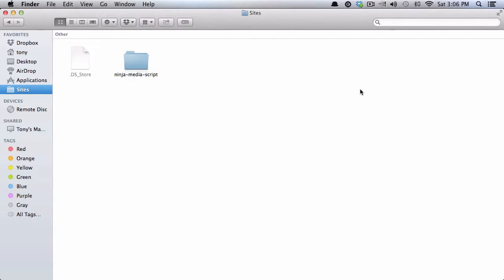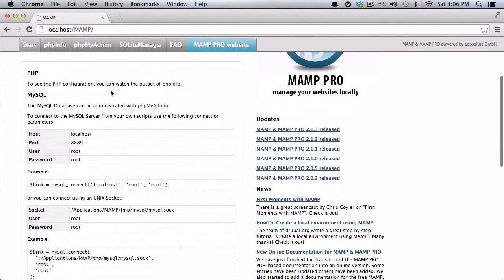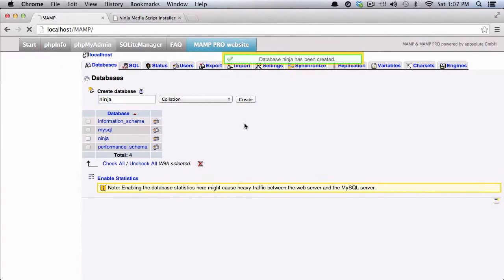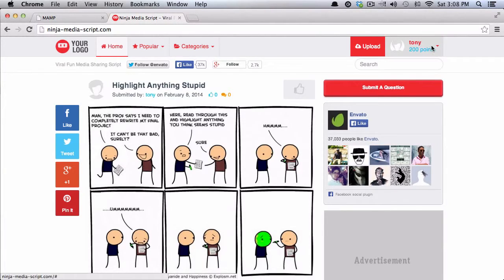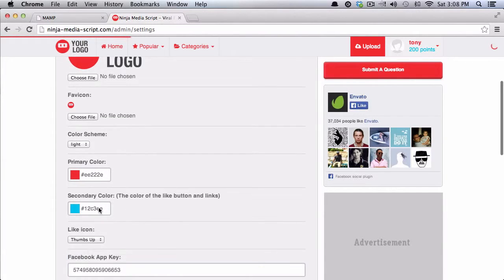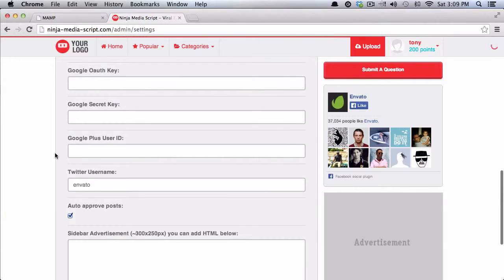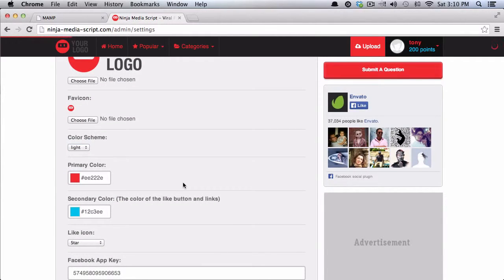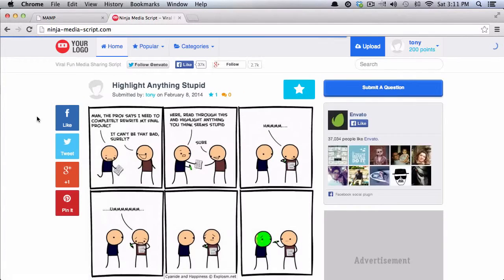Ninja Media Script - Getting Started Videos - Video 01 - Quick Start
This is the first video in the quick start videos for the Ninja Media Script